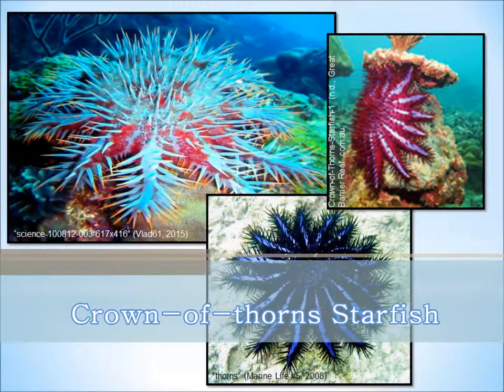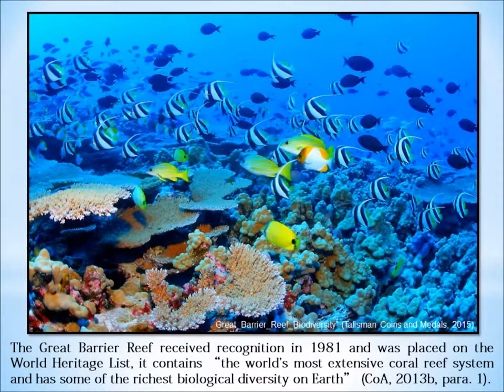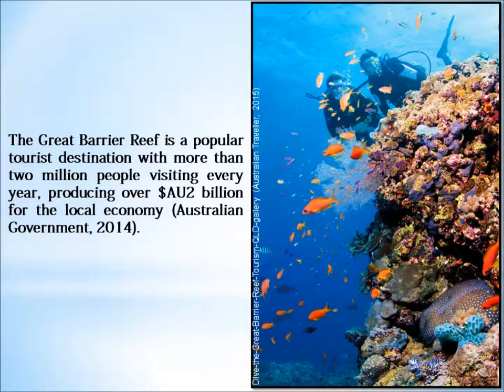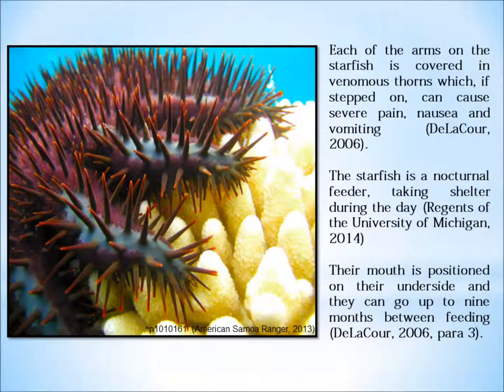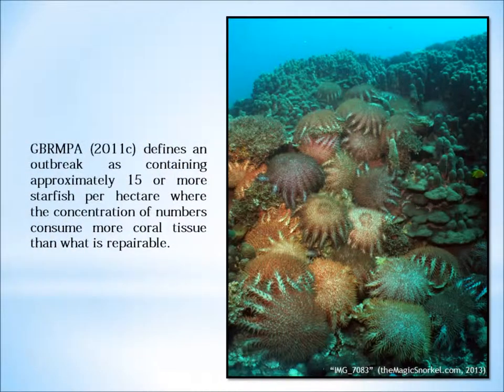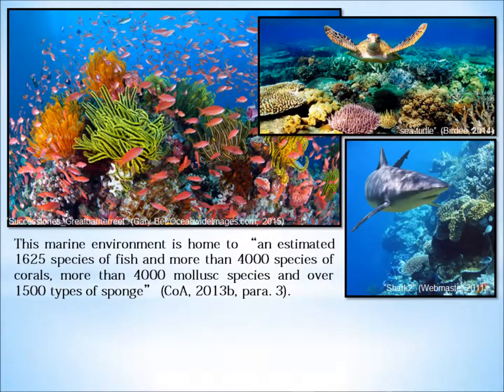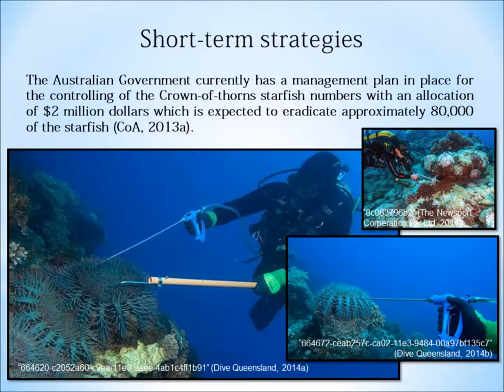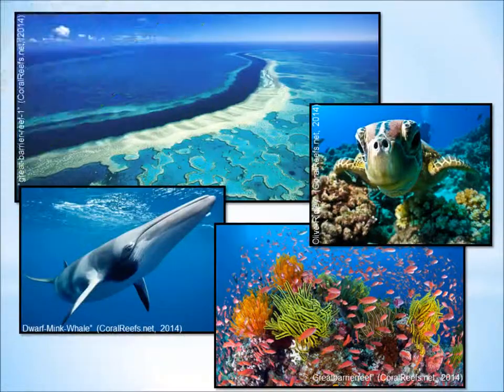Peterson Anthea EDC171 Assignment3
EDC171 Assignment 3
A report into the Crown-of-thorns Starfish and the destruction it leaves in its wake on the Great Barrier Reef, its habitat and main source of food.